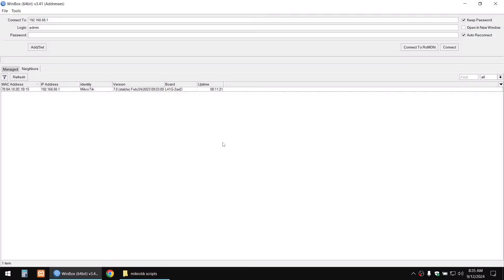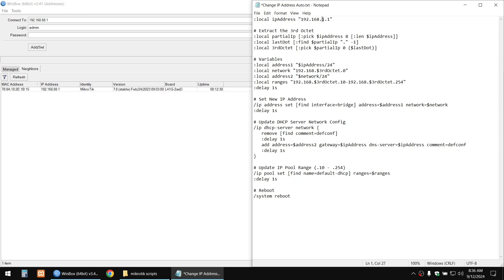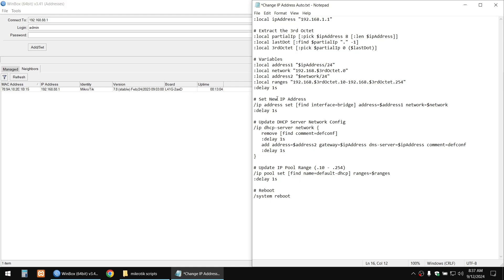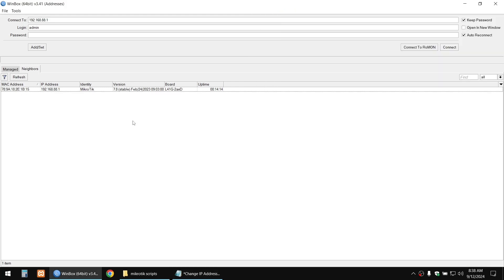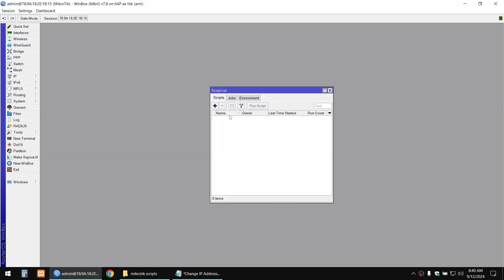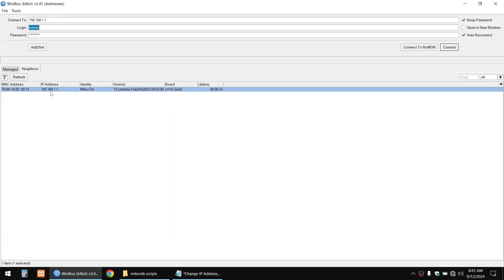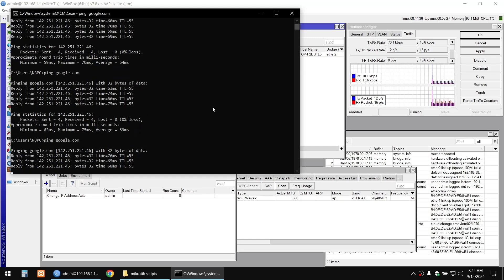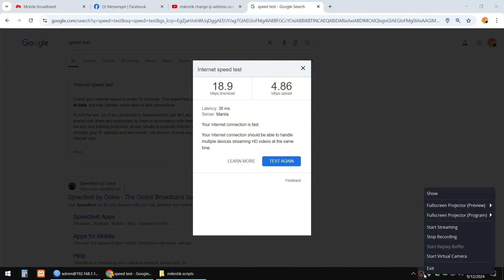MikroTik Tutorial - How to Change Router IP Address Using Script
Changing the IP address of a MikroTik router manually can be time-consuming and may lead to disconnections. In this video, I’ll show you a simple script that automates the process for you! All you need to do is input your preferred IP address (e.g., 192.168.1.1) into the script variable, copy the script to your router, and run it. The router will automatically reboot with the new IP address—no hassle, no manual configuration needed!

Watch the video to learn how to set it up and save time on your network management!

By the way I'm using MikroTik hAP ax lite model